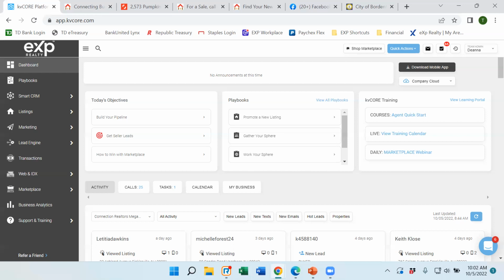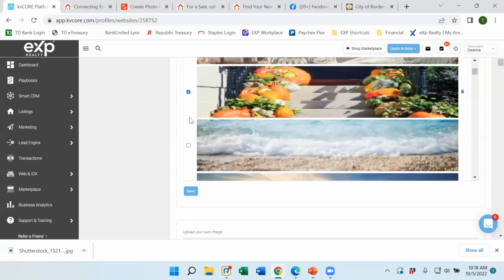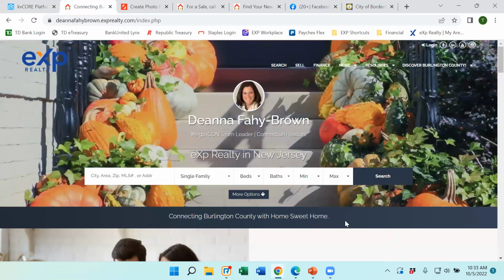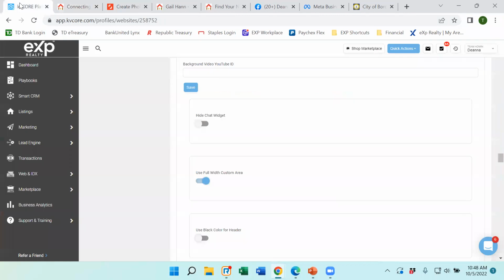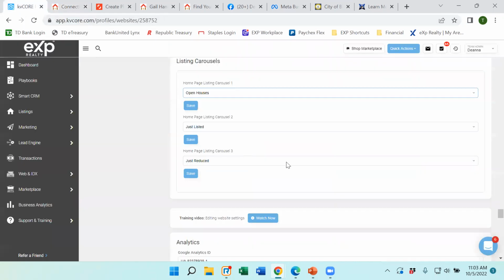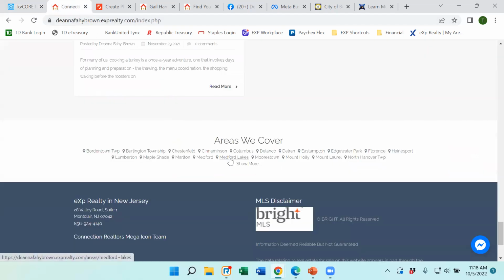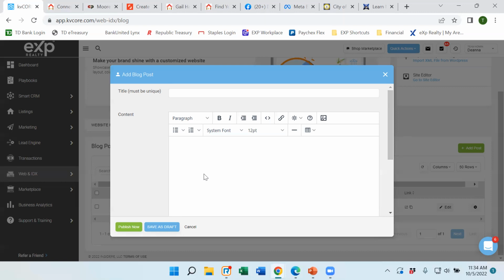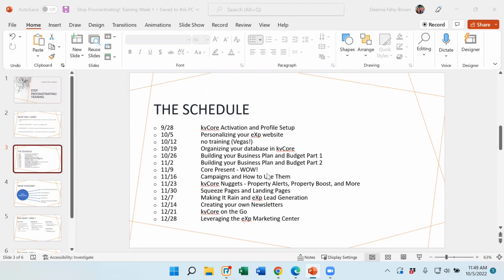Stop Procrastinating! Training Week 2 10/5/22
After handling some profile housekeeping in Week 1, we turn in this session to our kvCore website - ways to personalize, customize and leverage your public facing website to invite clients and internet traffic to you and your business.  You'll get some tips on cosmetic updates, learn how to blog, solicit testimonials, find your personal QR code and more!